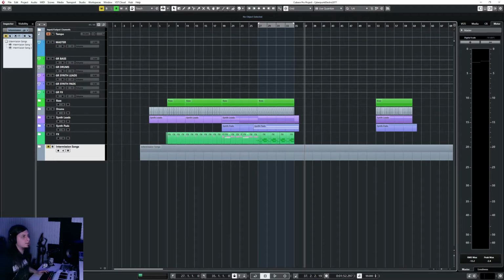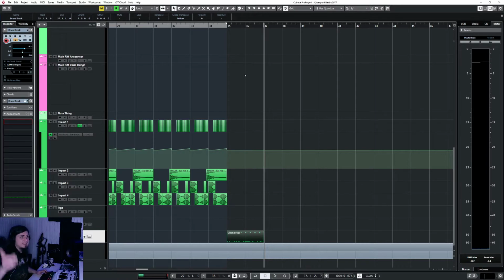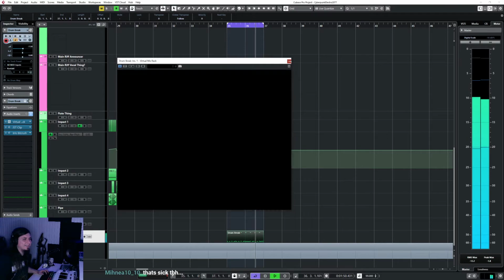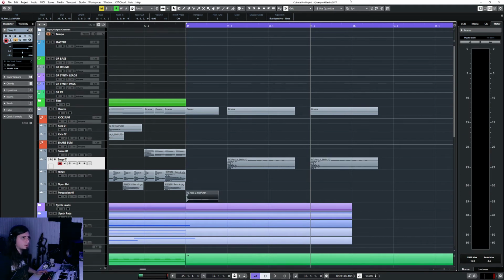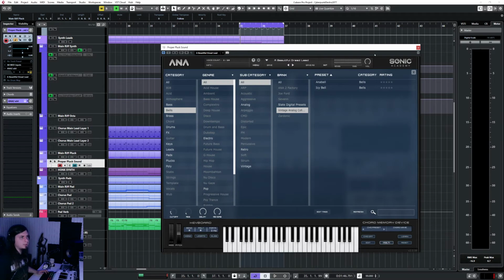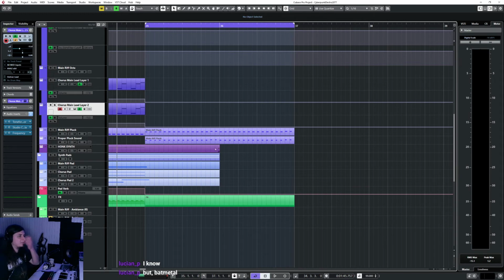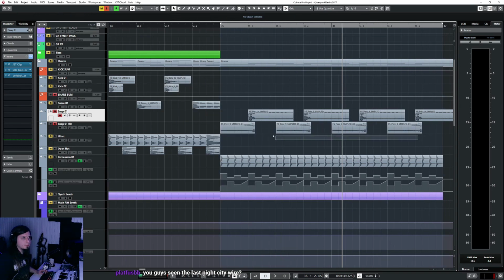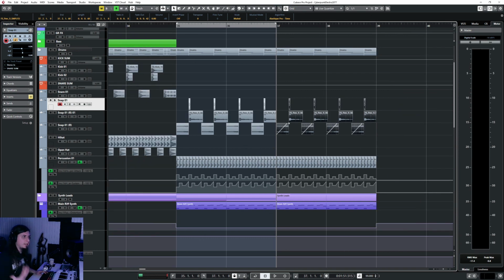Aaaaand we're back! - Post-Chorus Break/Sound Design - Writing Cyberpunk - 07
Hi there, thanks for stopping by! Over on Twitch I stream writing and mixing songs from scratch in various styles.

In this series we'll be writing a song with the theme of cyberpunk in a '90s sort of style blending electro and industrial, much like the aesthetic of Cyberpunk 2077.

Here's just some of the topics we'll be covering:
* Working with synths & sound Design
* Working with samples & sound Effects
* Writing aggressive as well as catchy parts
* Structuring & arranging songs to have dynamics and contrast / Knowing when to have dense layering and sparse minimalistic beats
* Creating a cinematic ambiance through the music to bring out the image that you have in your head
* Working with specific plugins like the Slate suite, Ana2
* Mixing & Mastering Aggressive Bass Music